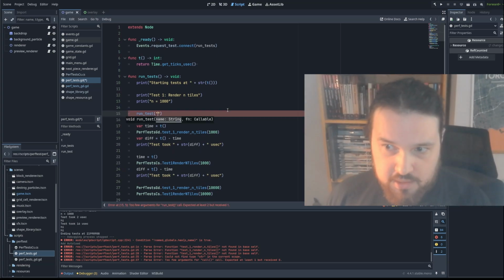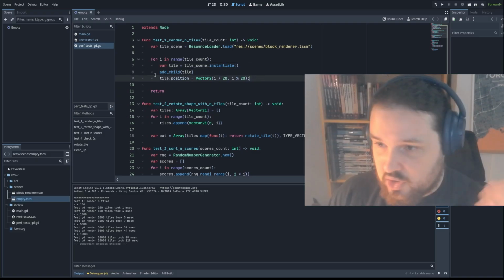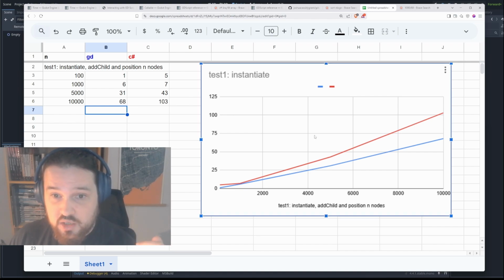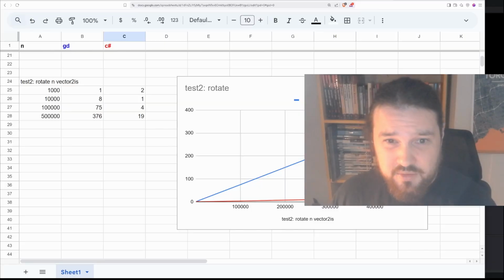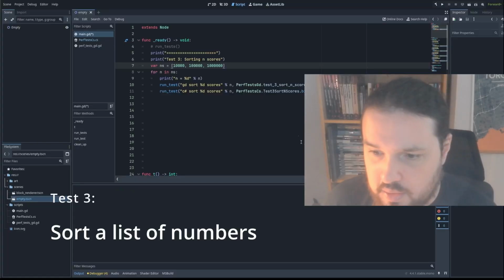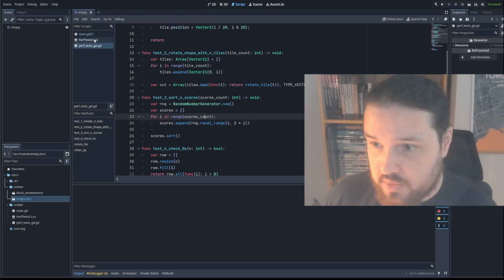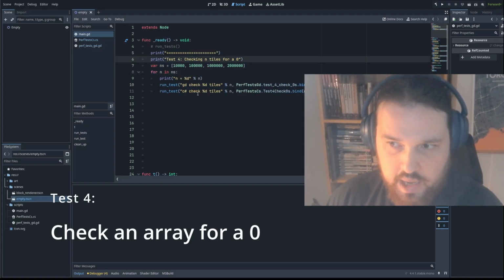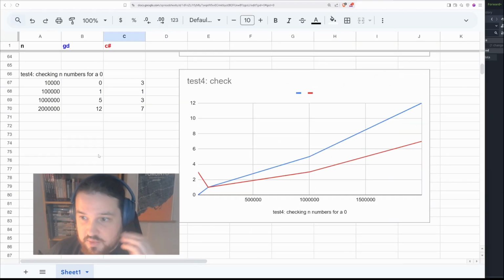Performance Testing: GDScript vs C#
I was inspired by messing around with GDScript earlier this month to run some quick performance tests on GDScript vs C# in Godot. The outcome may (or may not) shock you.

(The outcome is that it probably doesn't matter unless you are doing operations on a lot of data).